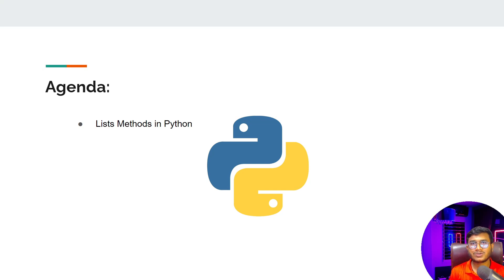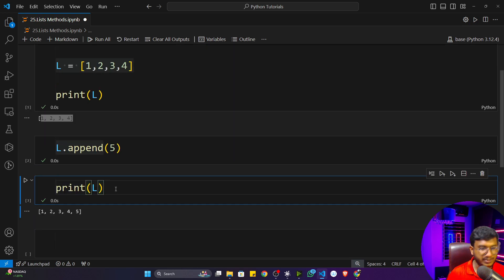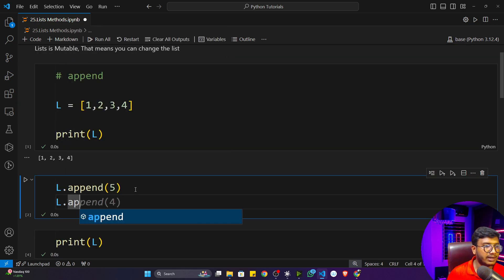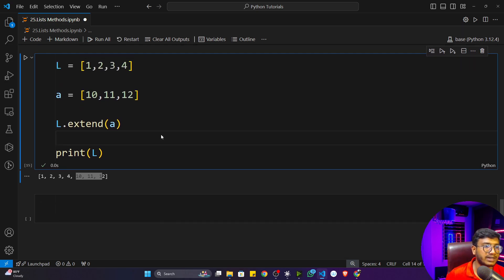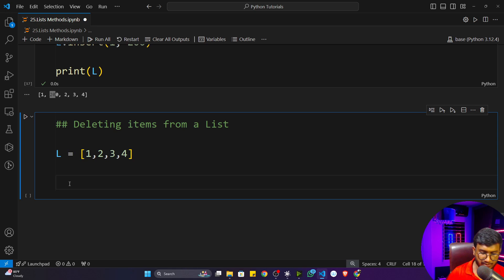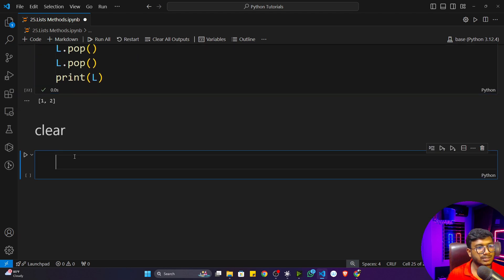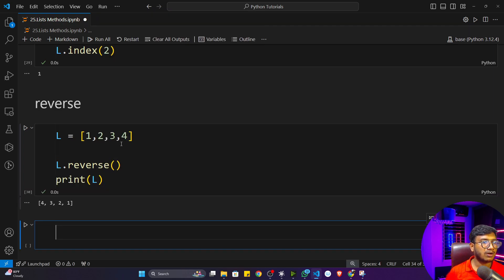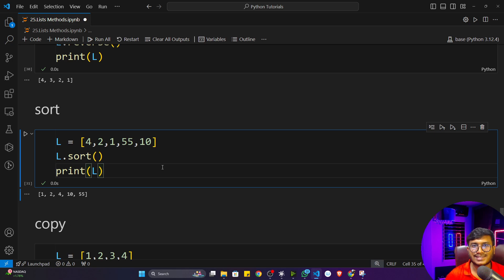Lists Methods in Python | Python for AI #25